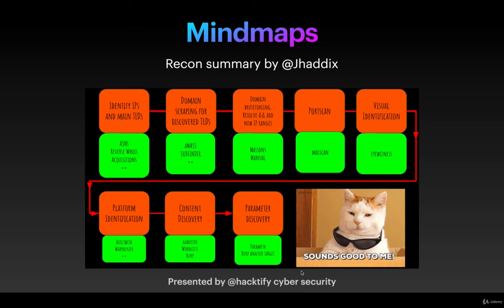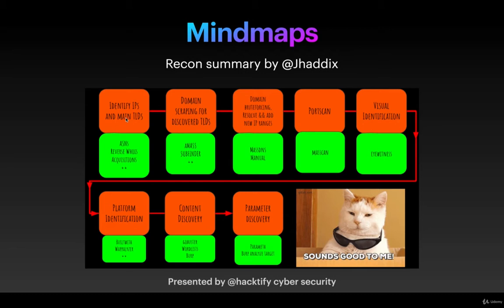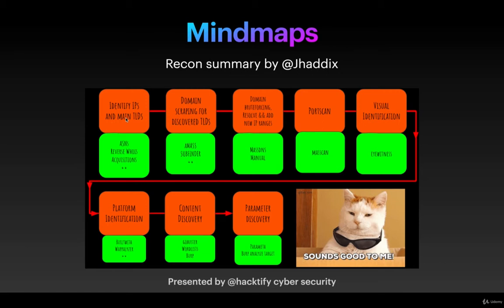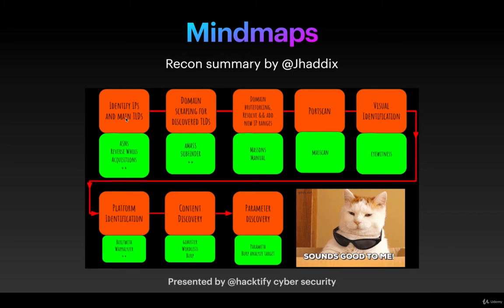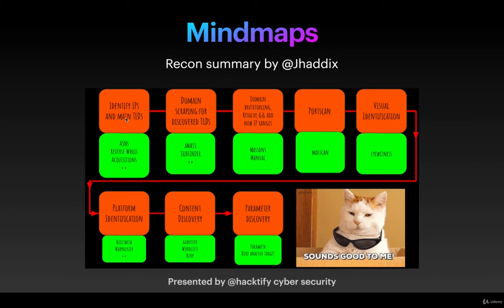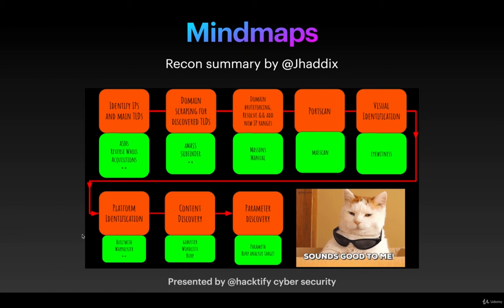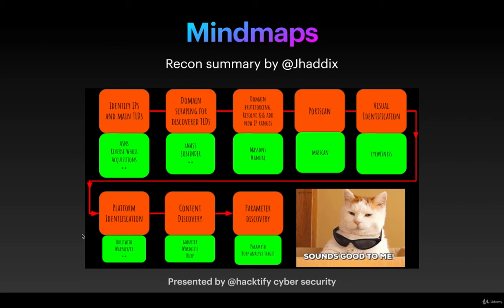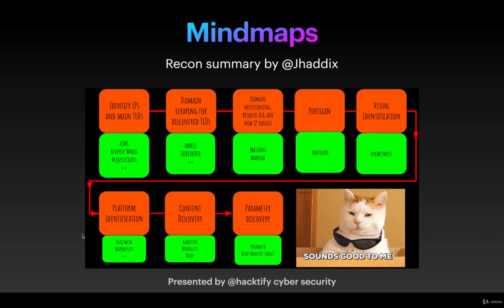98 Mindmap by Jhaddix